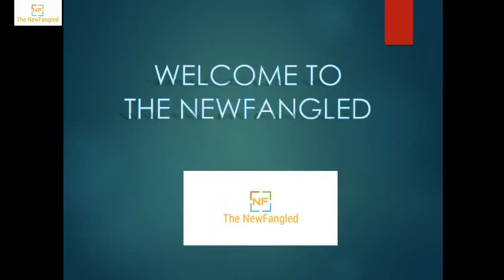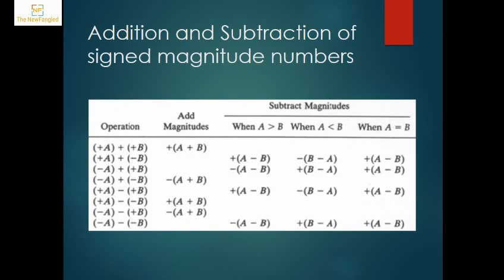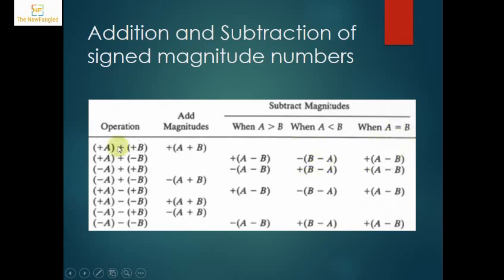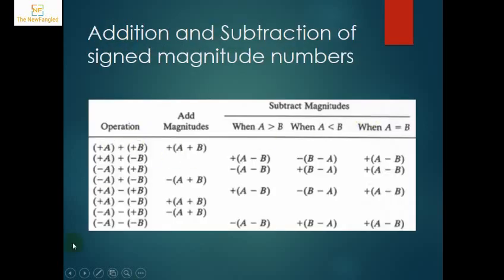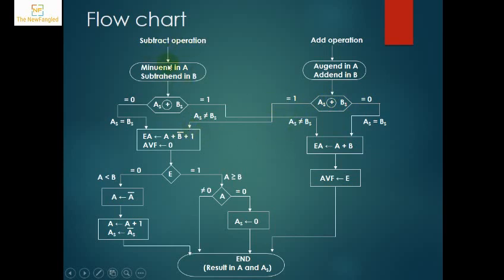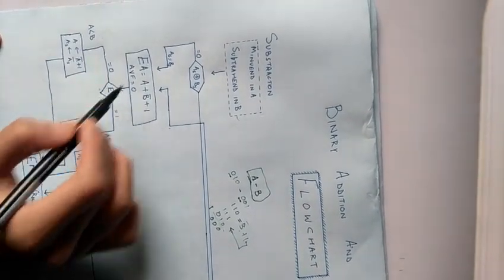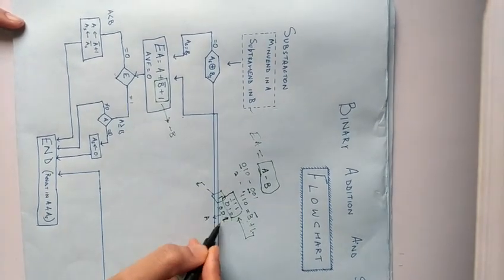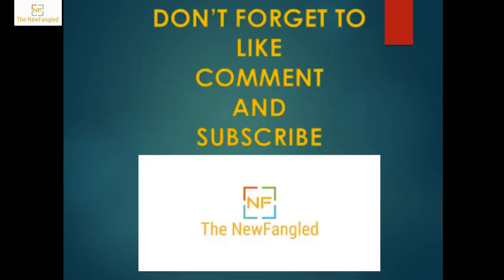BINARY ADDITION AND SUBSTRACTION - COMPUTER ARITHMETIC - COMPUTER ARCHITECTURE AND ORGANISATION - 4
WHY TO STUDY COMPUTER ARITHMATIC?
HERE I HAVE EXPLAINED THE NEED TO STUDY COMPUTER ARITHMETIC ALONG WITH AN INTRODUCTION TO BINARY ADDITHION AND SUBSTRACTION.

If you are looking for a course on ComputerArchitecture follow my playlist.

PS- sorry for the horizontal orientation of hand written material..., will take care of it from next time...